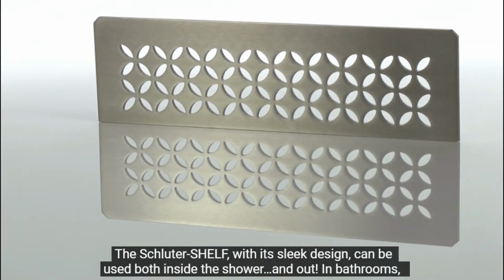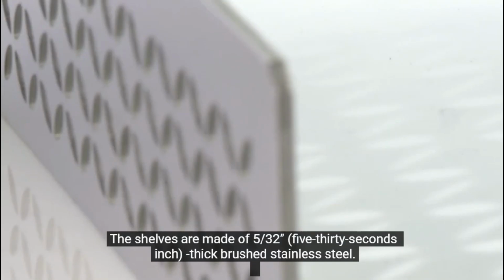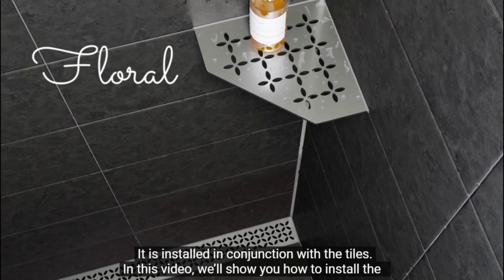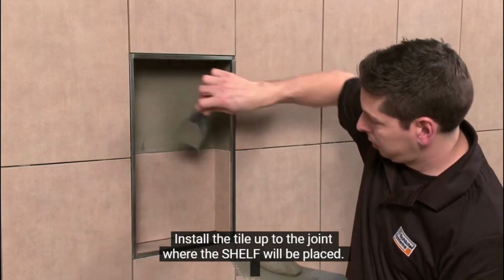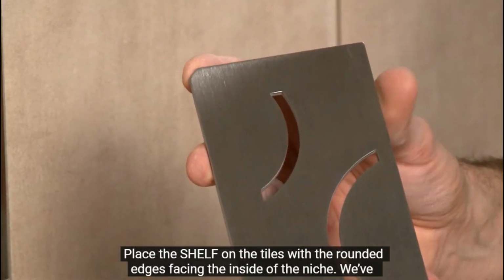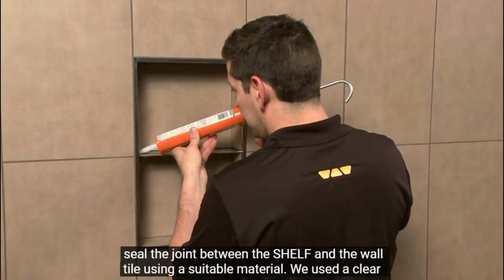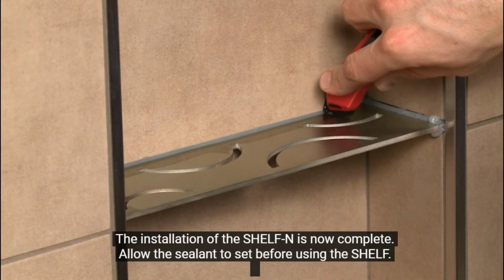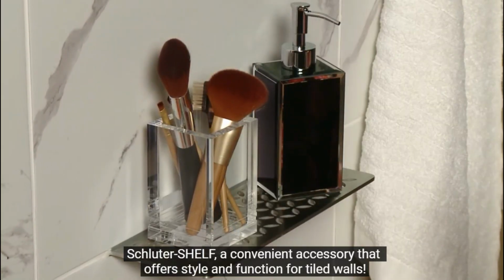Schluter SHELF-N Rectangular Shower Niche Shelf Step by Step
Schluter SHELF-N is a rectangular shelf designed to fit into KERDI-BOARD-SN prefabricated shower niches. These shelves can easily be installed within the grout joint of the tiles inside your shower niches.

The Schluter-SHELF, with its sleek design, can be used both inside the shower…and out! In bathrooms, kitchens, or any tiled wall application